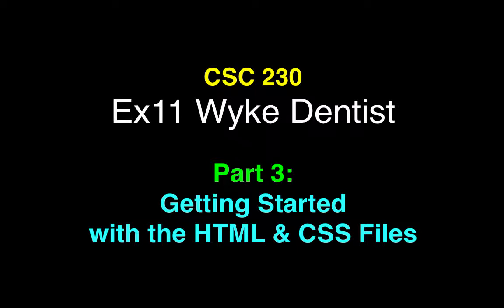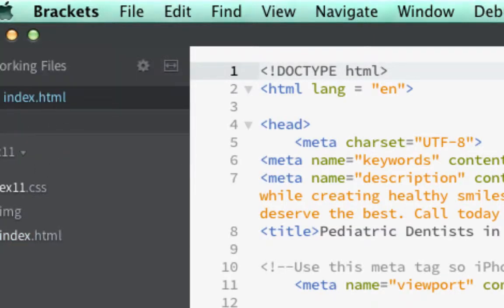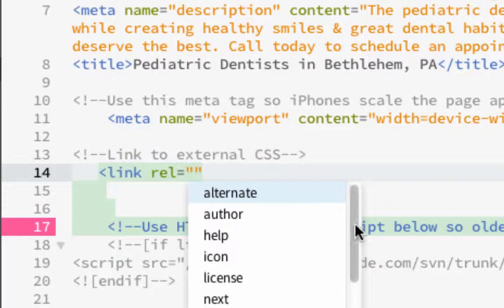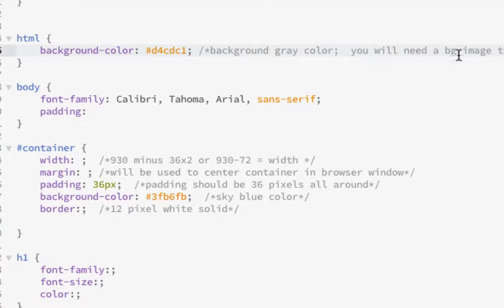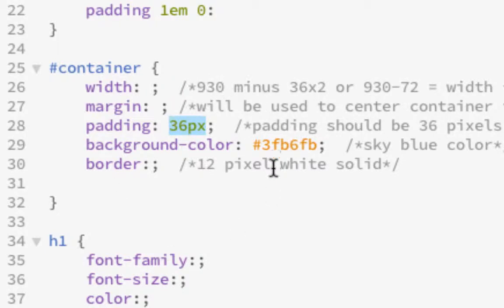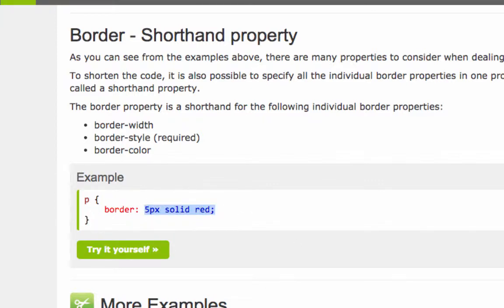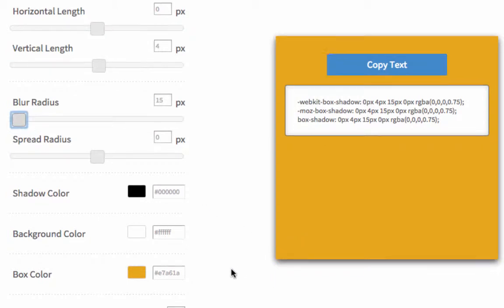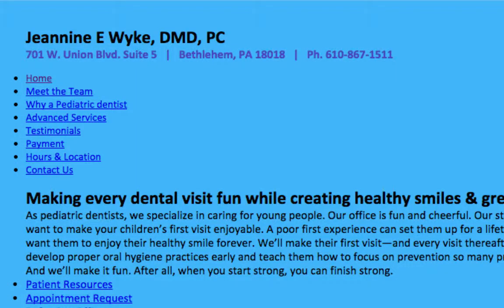Ex11_Wyke_Pt3_GettingStarted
Getting Started with the HTML & CSS Files